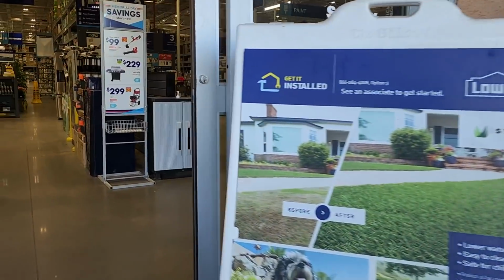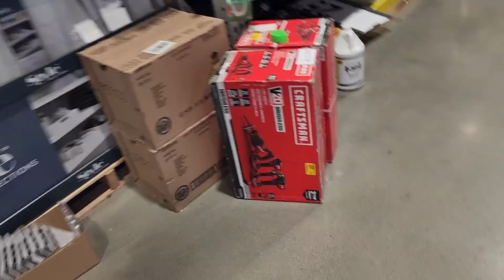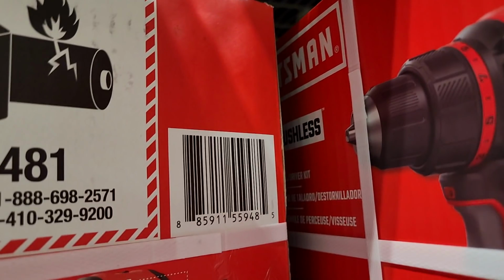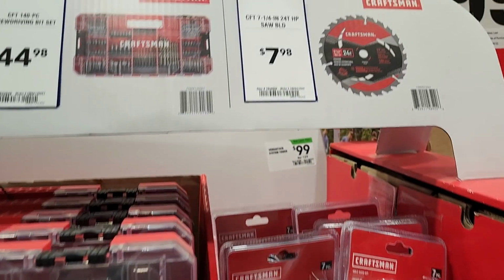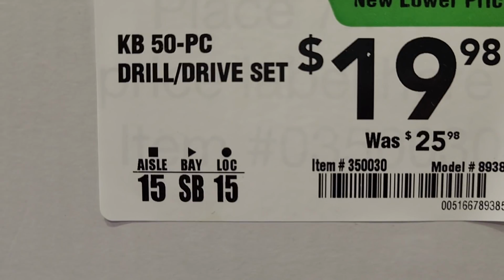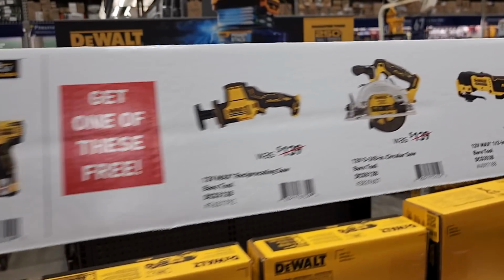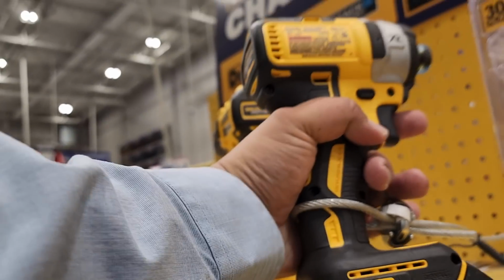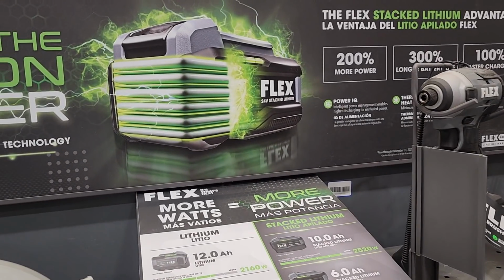New Deals Just Dropped! Shopping @ Lowes